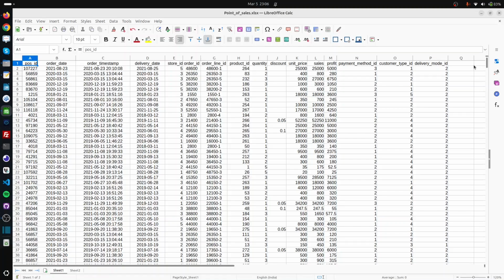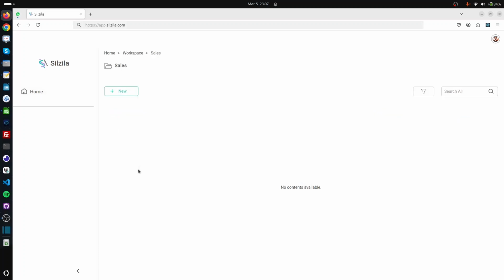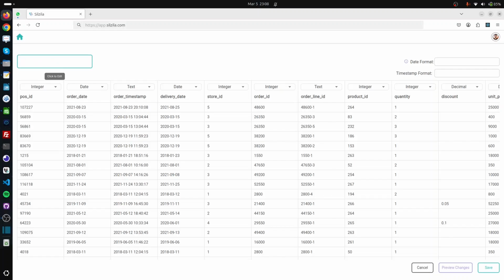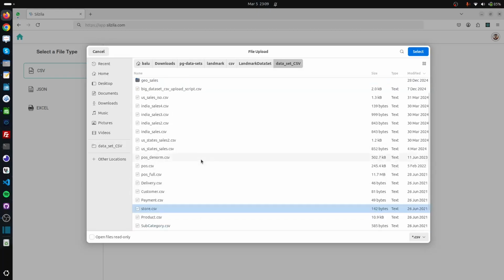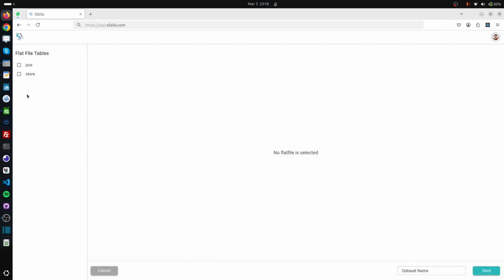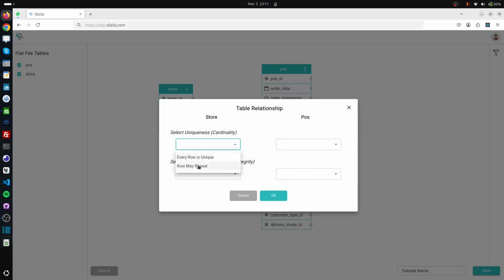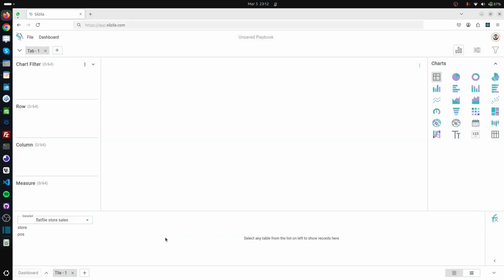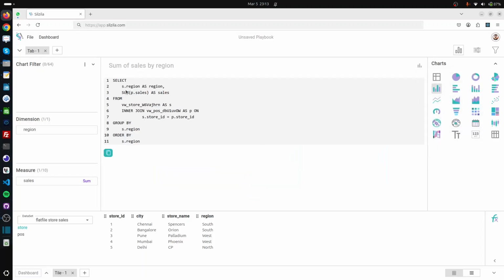Silzila - Upload Excel and CSV data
Showing how to upload Excel and CSV files and create charts. Silzila is an open source BI tool with no-code formula builder.